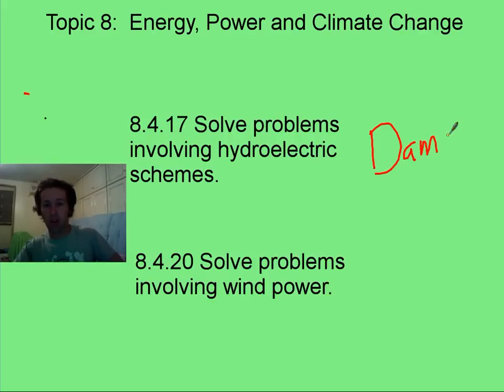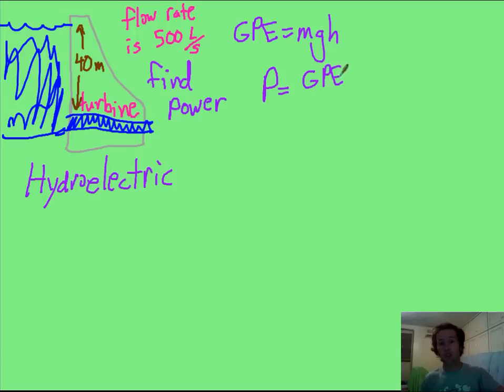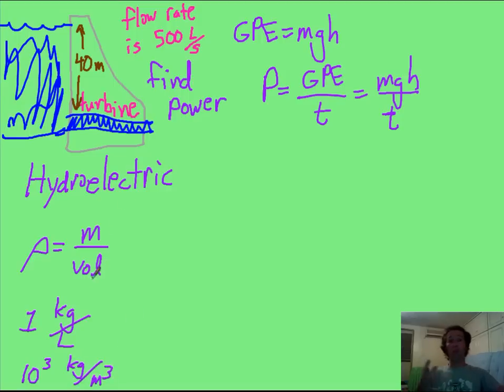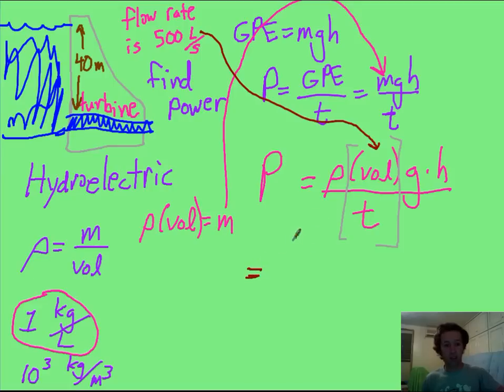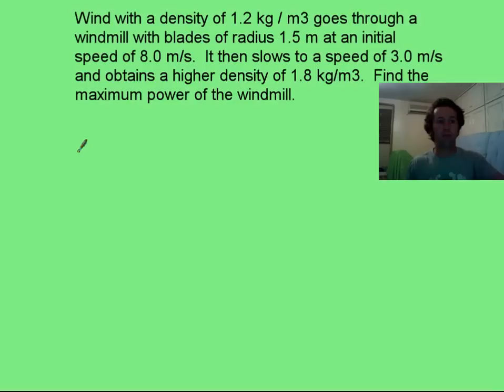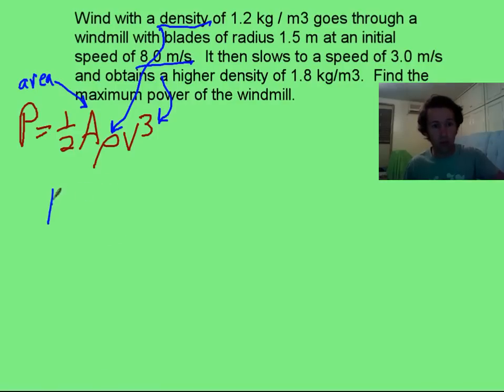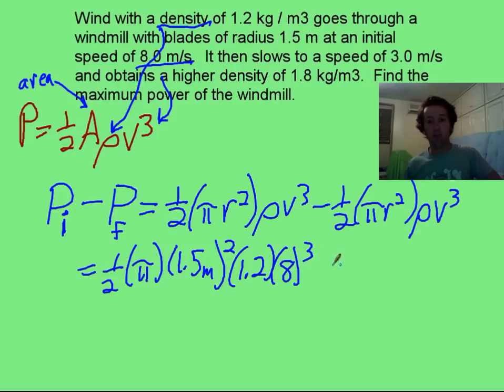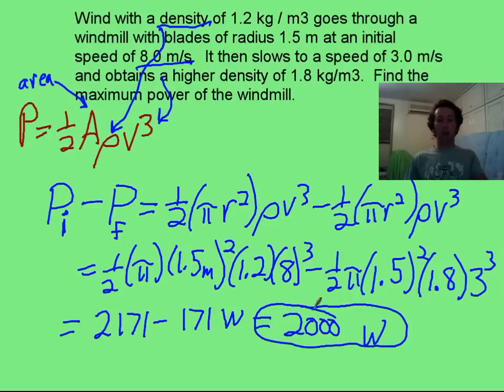vid 2, topic 8, Hydroelectric and Windpower video